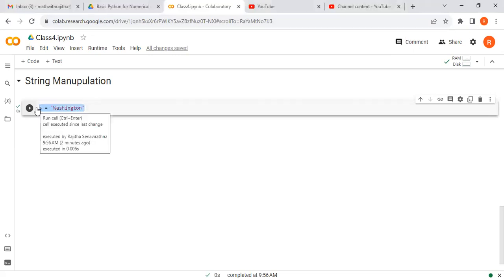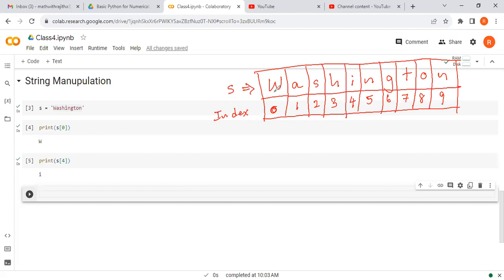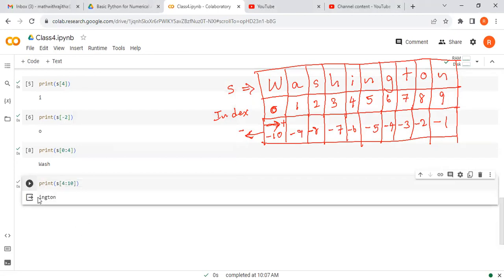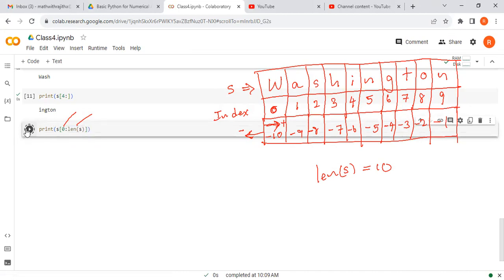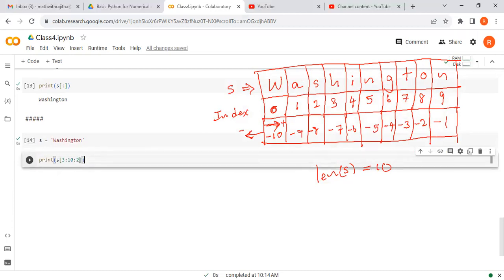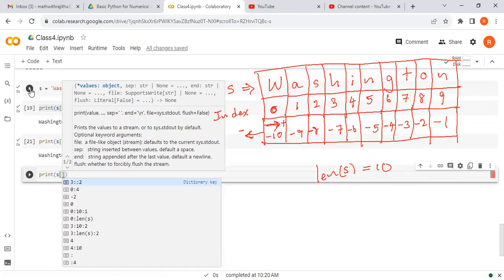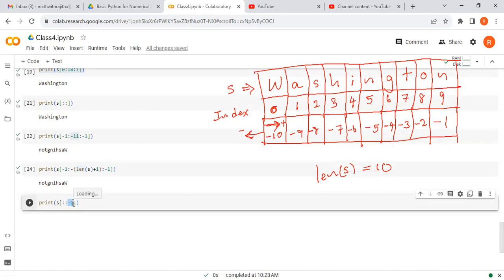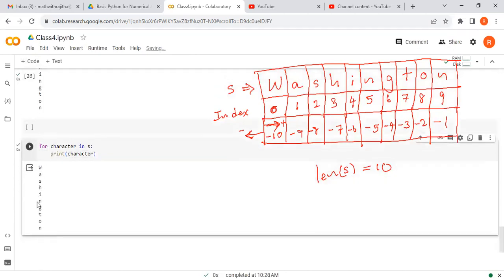Class (4 / 7) Part 2: Basic Python for Numerical and Data Analysis